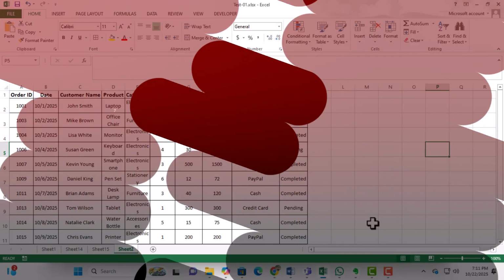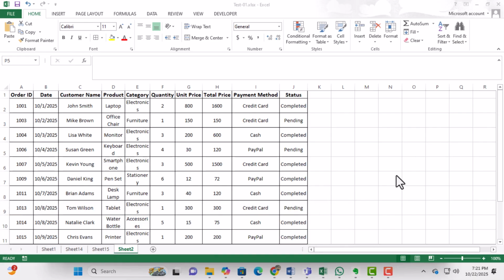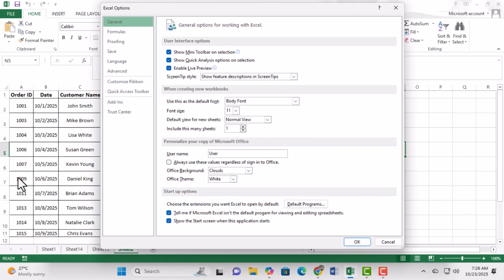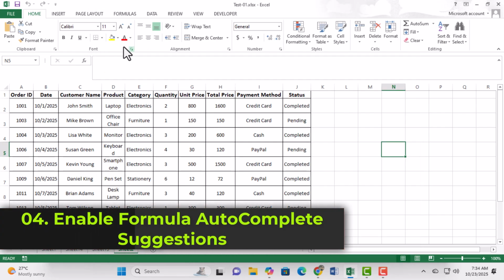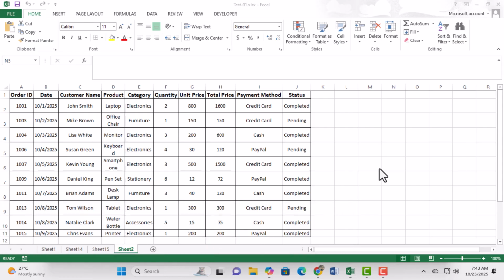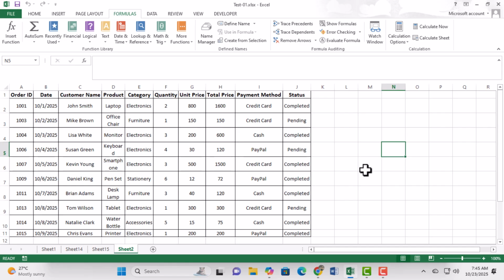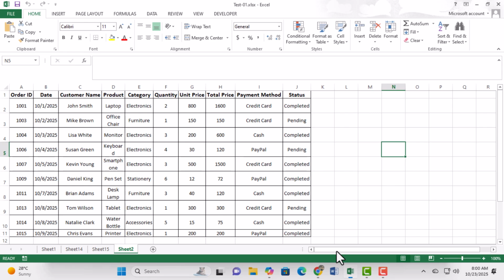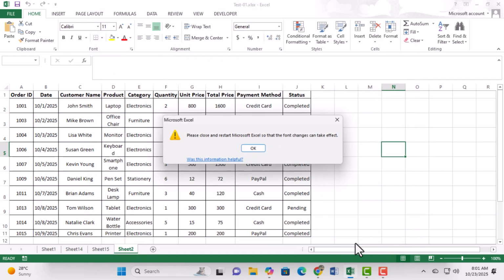7 Hidden Excel Features for Windows to Work Smarter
Most people only scratch the surface of Excel. The truth is, there are several built-in features sitting right under our noses that can instantly make your spreadsheets cleaner, safer, and a lot less frustrating to work with.

In this video, I’m sharing 7 genuinely useful hidden Excel features for Windows that help you work smarter. No complicated macros or coding — just practical settings and shortcuts you can turn on in a few clicks.

These aren’t flashy tricks. They’re the kind of small changes that quietly save you time every single day: protecting your work from accidental edits, removing visual clutter, speeding up repetitive typing, and making Excel behave exactly how you want from the start.

Here’s everything I cover:

• Sheet protection that actually makes sense
• Removing gridlines for professional, clean layouts
• Custom AutoCorrect shortcuts that expand into full formulas
• Formula autocomplete done right
• Switching to manual calculation for large files
• Setting your default save format once and for all
• Creating your perfect default font and size

Each step is shown clearly so you can follow along and implement immediately.

If you use Excel regularly, at least two or three of these will probably become part of your regular workflow. Drop a comment and tell me which feature surprised you the most — or which one you’re going to use first. I read every comment.

Keep sharpening those Excel skills — catch you in the next one.